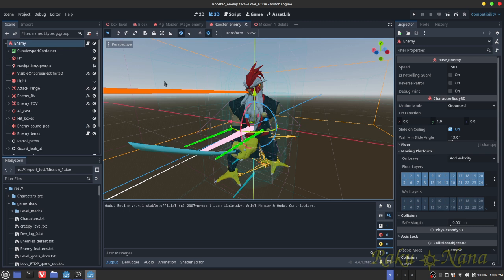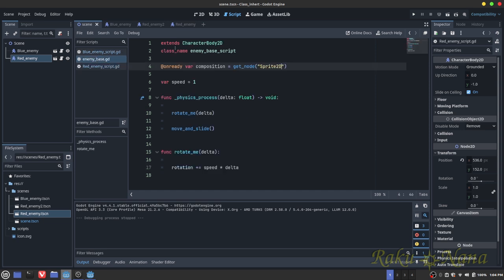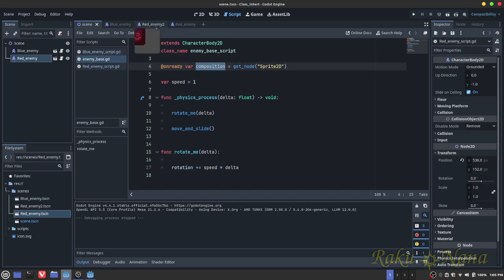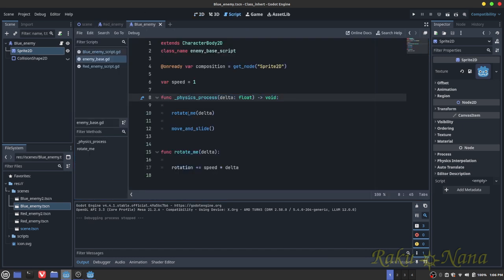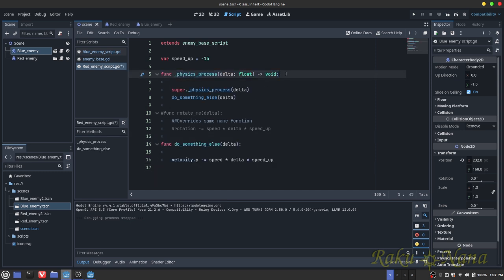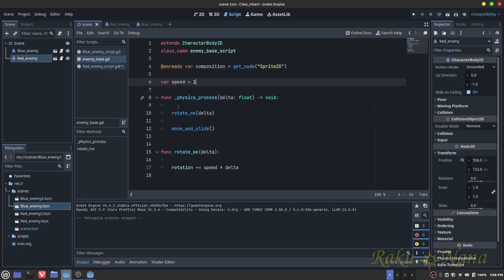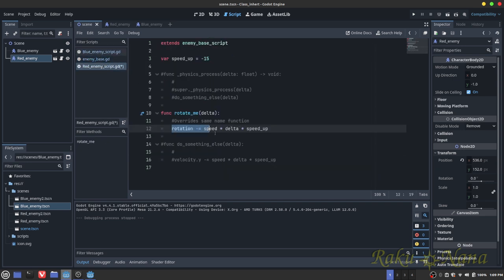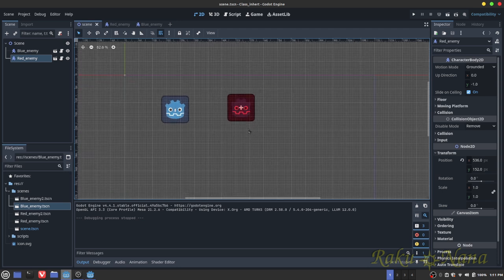Godot 4 - Class Name and Inheritance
Timestamps:

intro - 00:00
scene set up - 00:25
script - 00:45
Creating enemy composition easily  - 01:50
using the script  - 02:40
Adding new functions to a separate entity - 03:30
04:55 - overriding functions
05:55 - ending